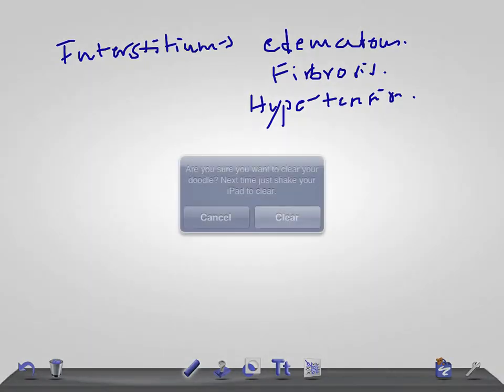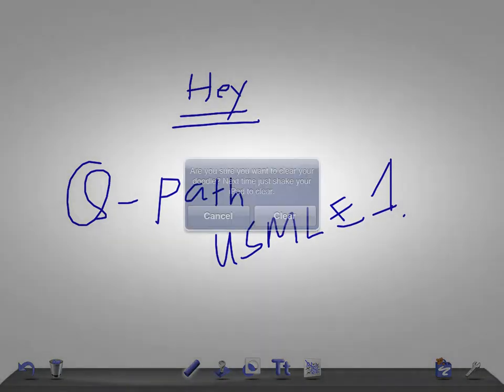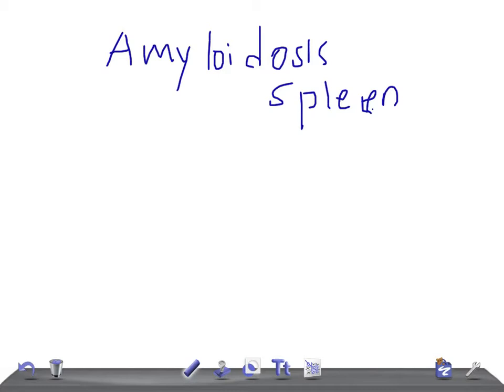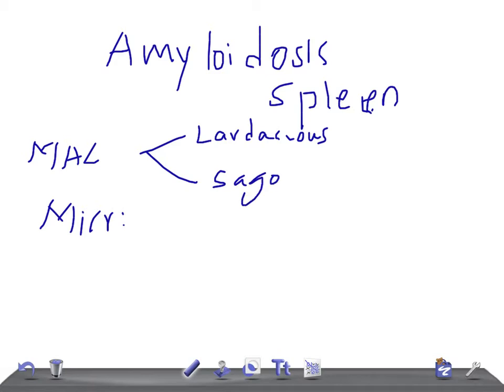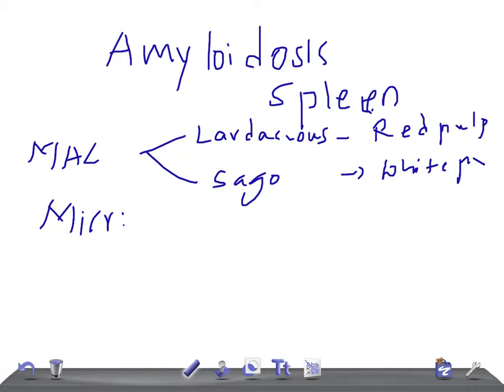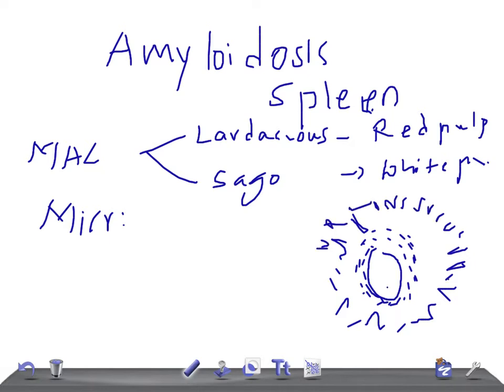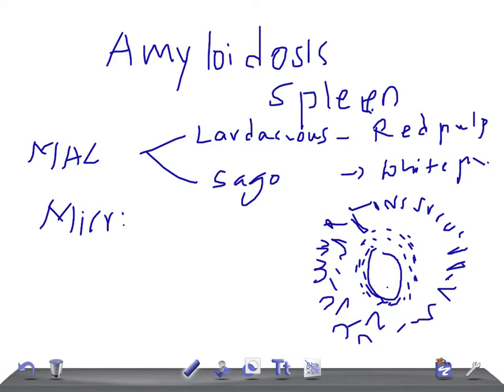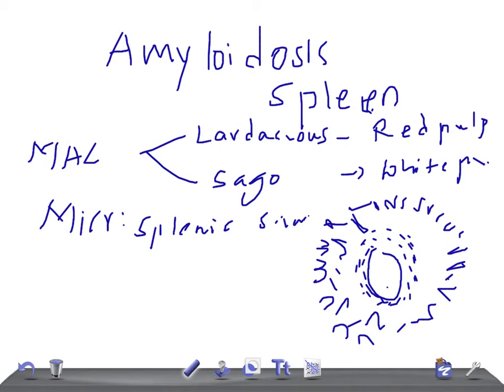QUICK PATHOLOGY: Amyloidosis of Spleen